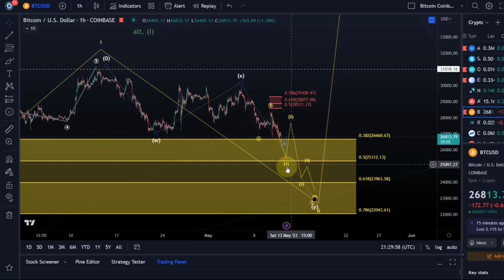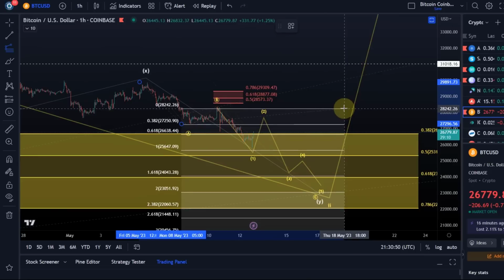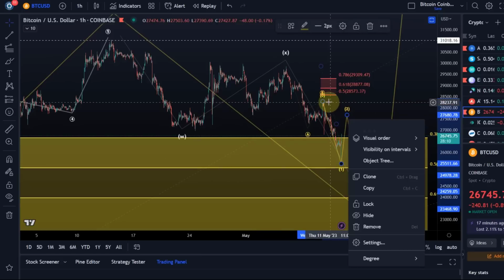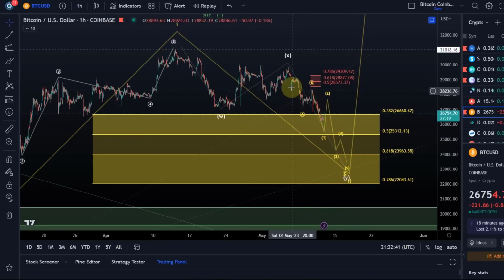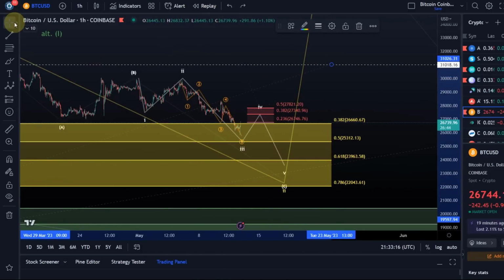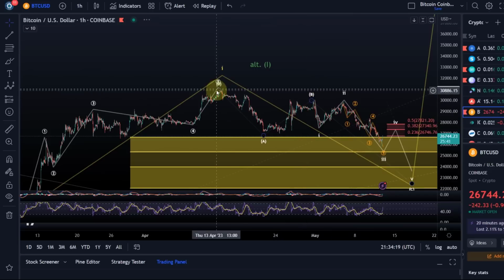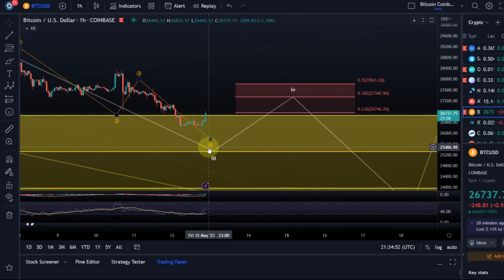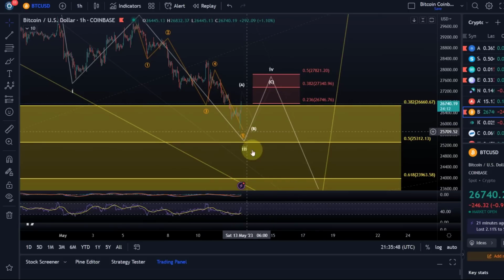Bitcoin BTC Price News Today - Technical Analysis and Elliott Wave Analysis and Price Prediction!